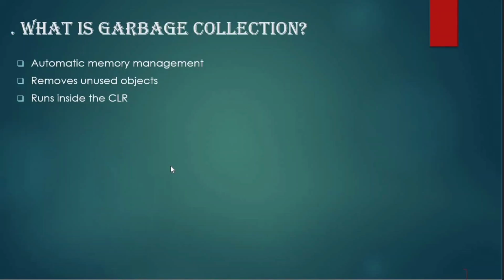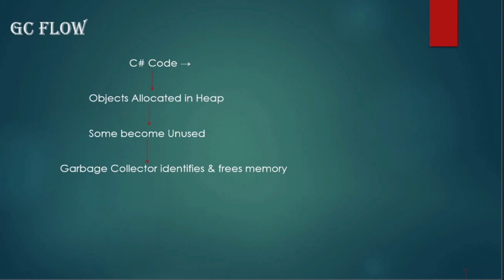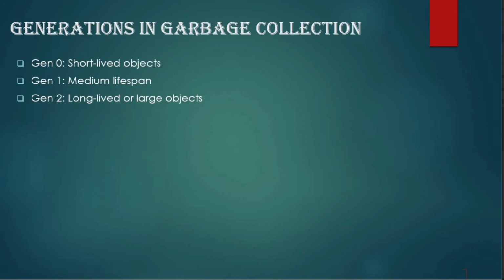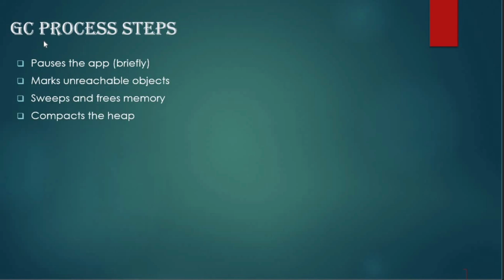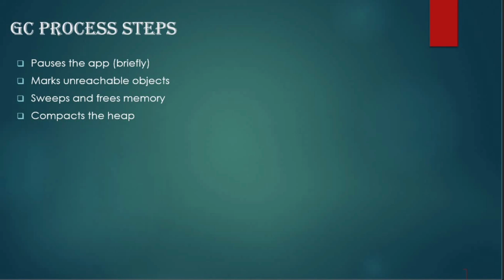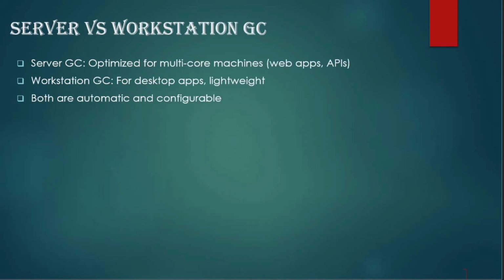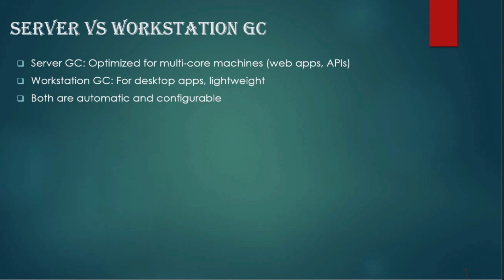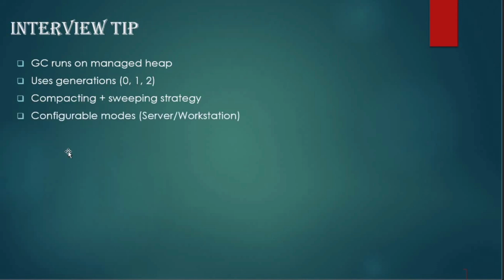C# Garbage Collection: How Memory Management Works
📌 MySQL Playlist: Learn MySQL from beginner to advanced